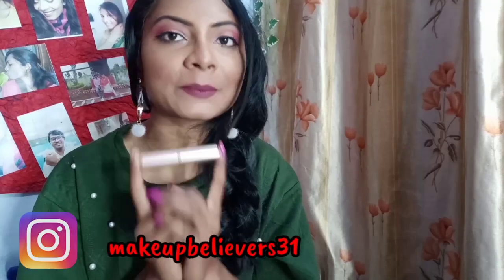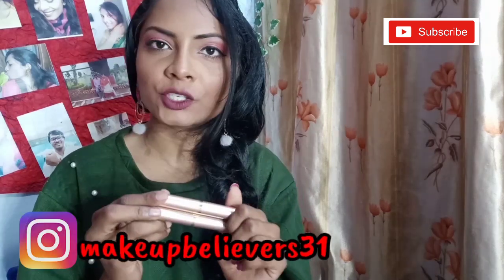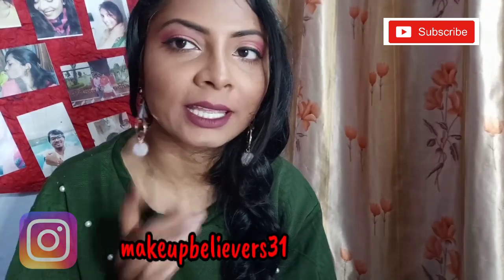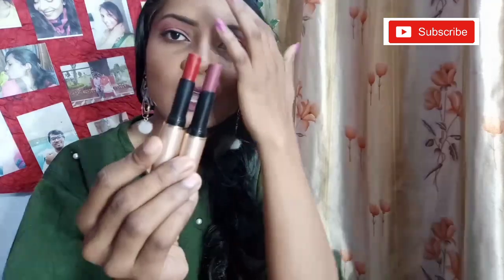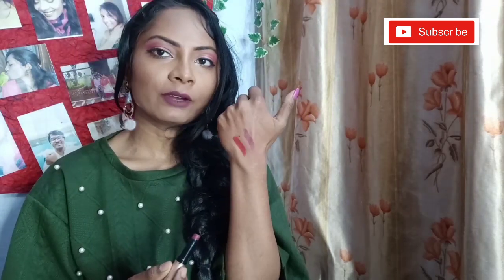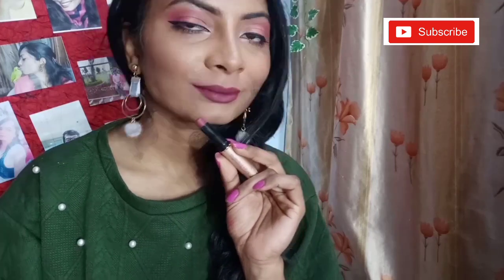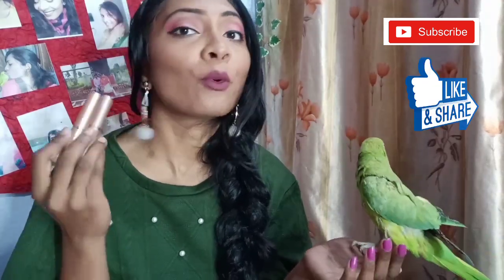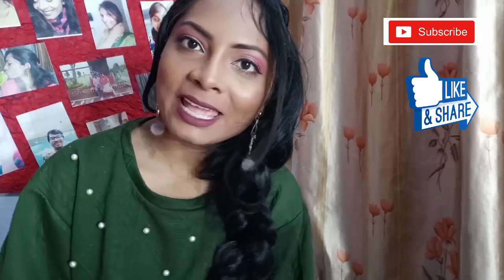Swiss Beauty Non-Transfer Waterproof Lipsticks Review & Swatch //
Today I will be Reviewing the new swiss beauty non trasfer lipstick . These are non transfer lipstick in bullet form. These last for very long time and is available in 24 different shades.
I have swatched only 2 shades here.
I loved both the shades..

These are for Rs. 249 Each.